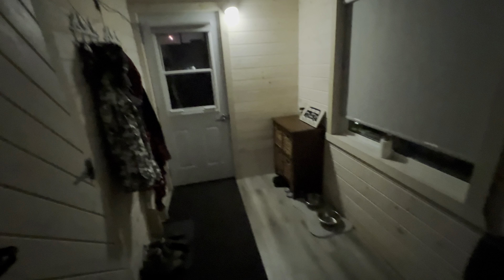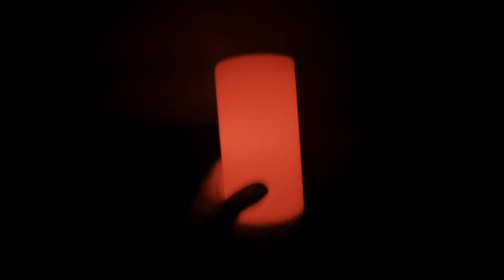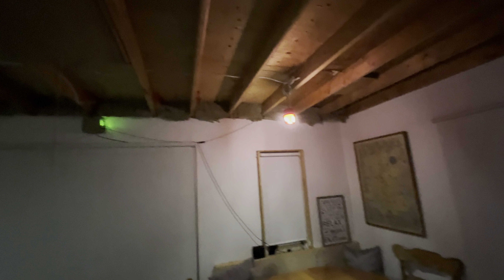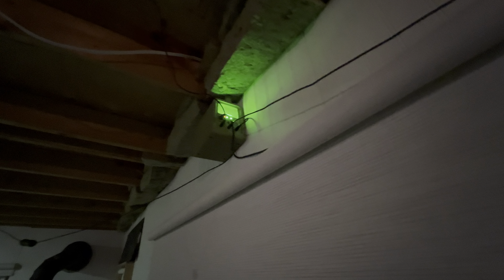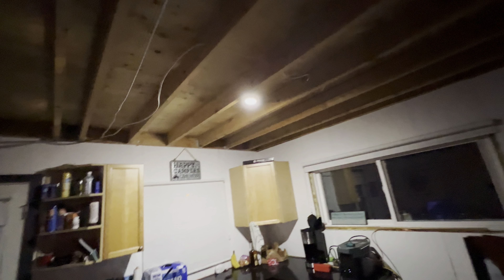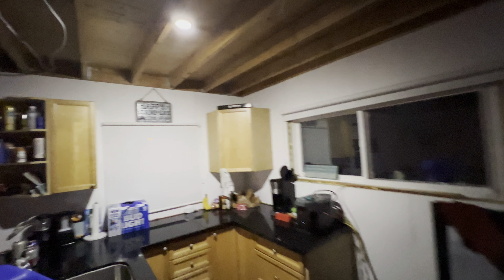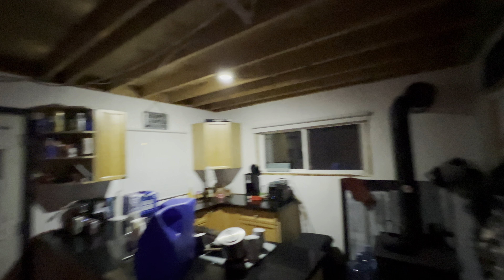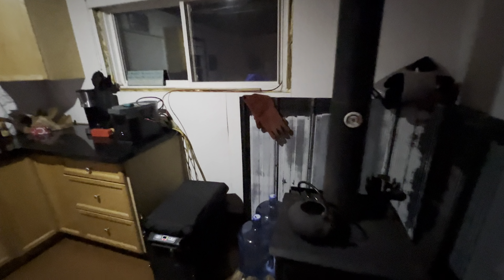Our Off grid cabin. How we light up the night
We spend about 50 days a year at our off grid cabin in the woods. One challenge is how to light the property for safety and comfort. Here is a run down of our solutions to the dark!